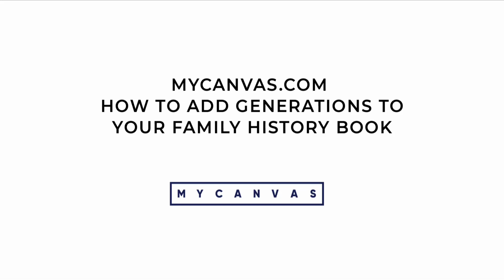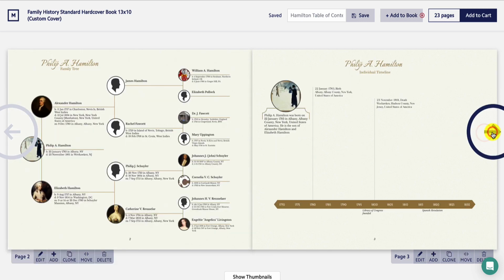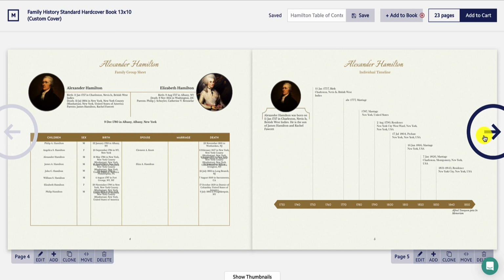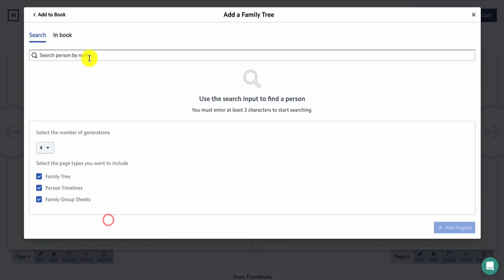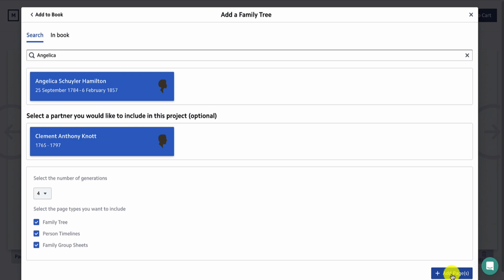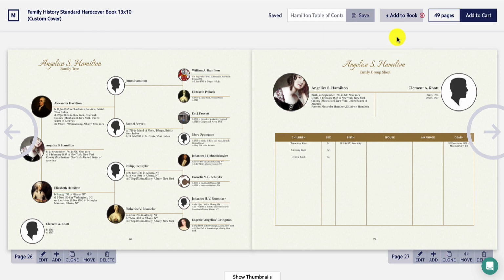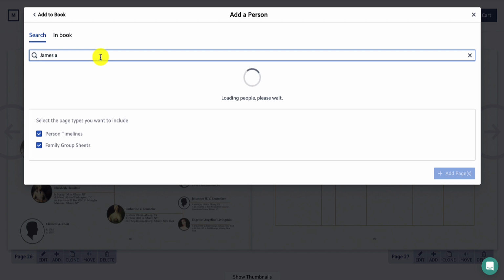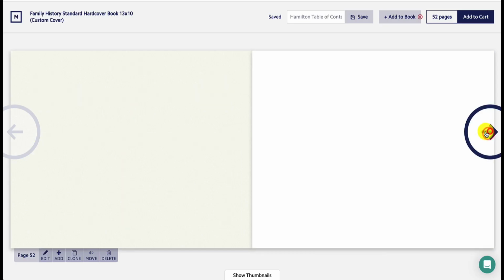How to Add More Generations to Your Family History Book - MyCanvas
Here’s a step by step guide for adding more generations to your Family History Book.